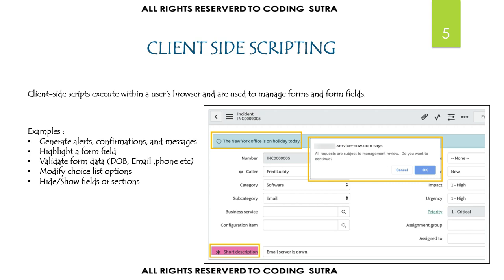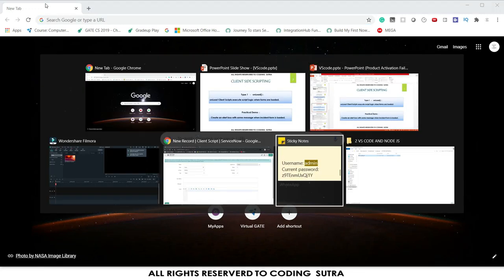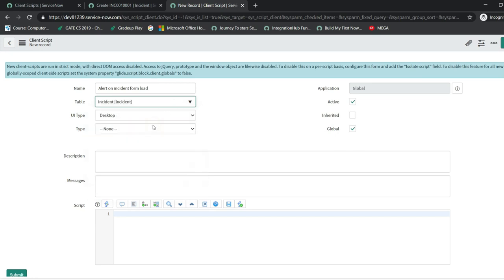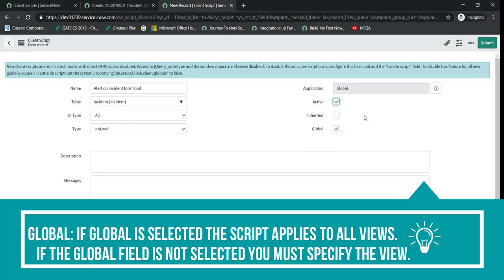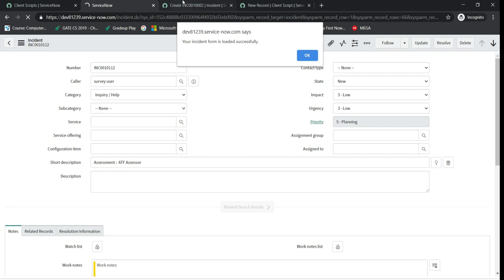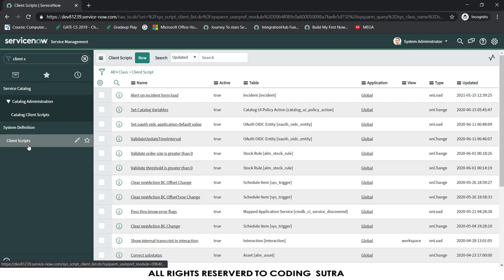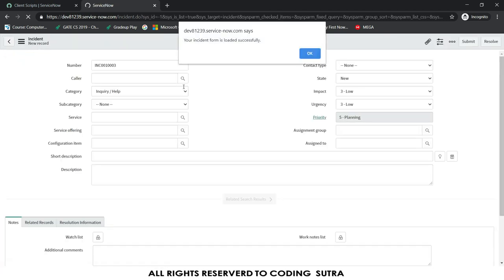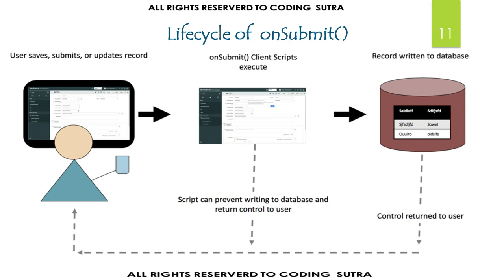2021 - Service Now Developer Training || Client Side Scripting || OnLoad & onSubmit Scripting Latest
This video is about Client Side Scripting we use in ServiceNow.

You will learn:
 - What is client side scripting
 - Where to write client side scipting
 - Client Side API and Methods
 - Use case of Client-Side Scripting

ServiceNow Developer Training will help you become a good ServiceNow Developer and upgrade your coding skill in ServiceNow. If you are a ServiceNow Administrator and you want to become a ServiceNow Developer then this is the right channel for you. Please keep watching my ServiceNow Developer Training series to become a great ServiceNow Developer.